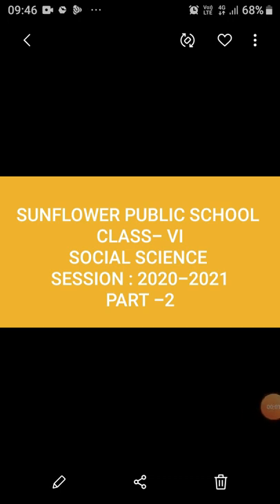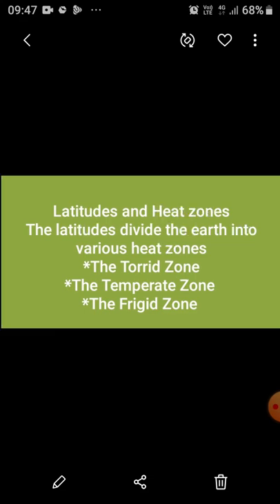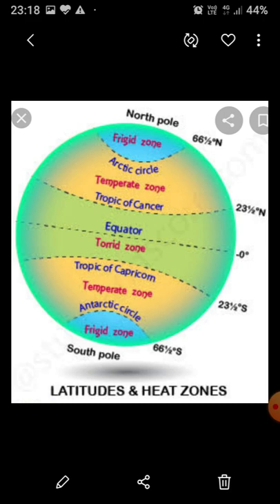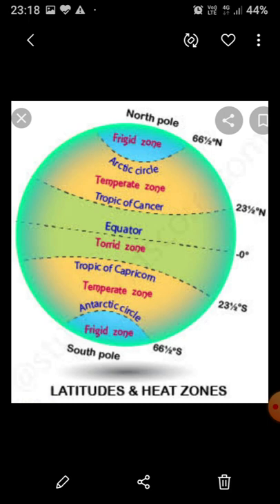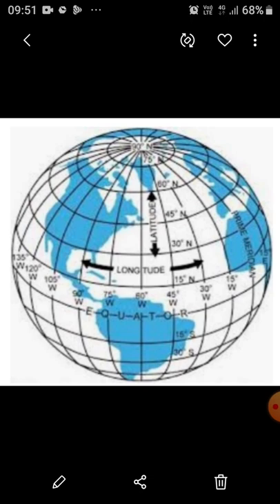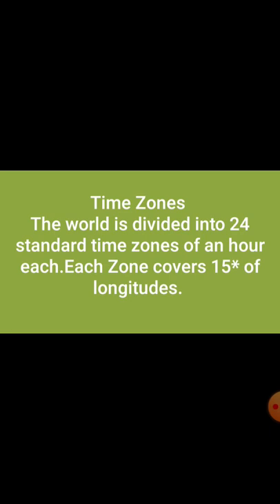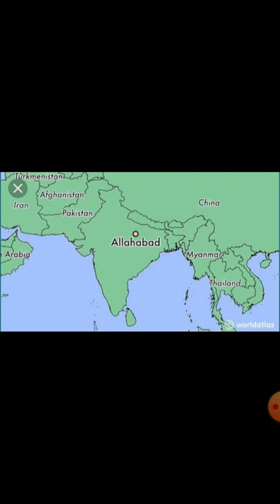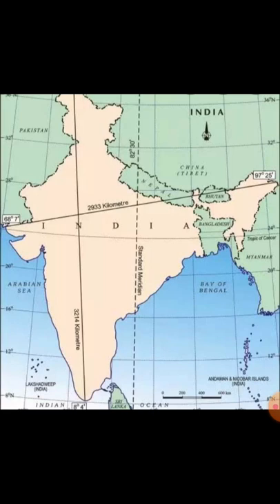Class 6 SST GEOGRAPHY LONGITUDES & LATITUDES PART 2